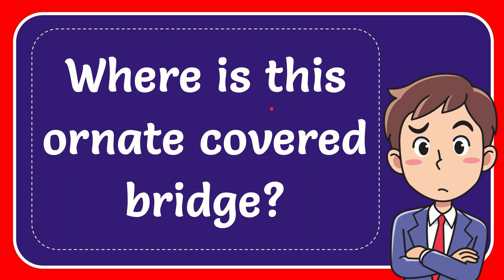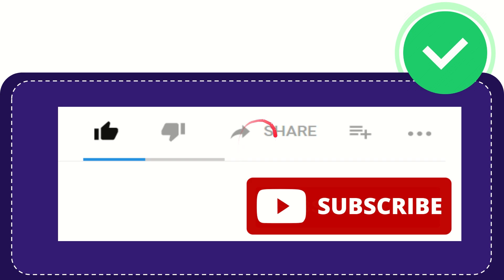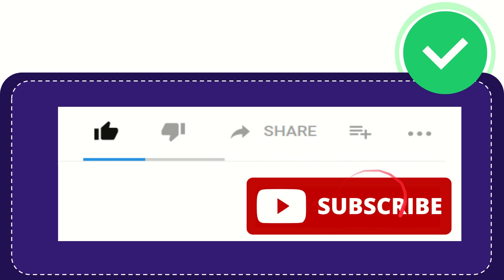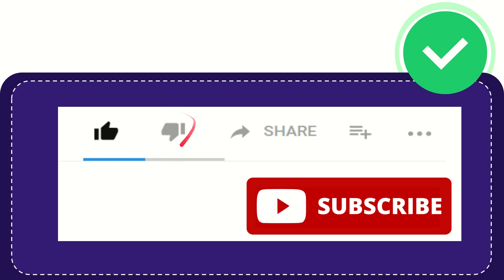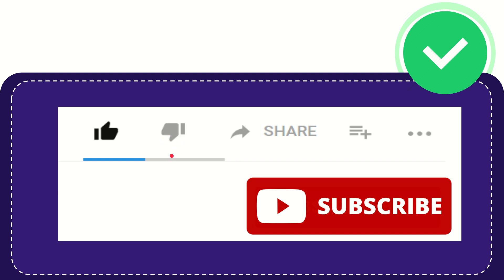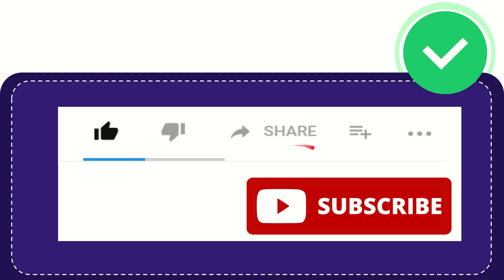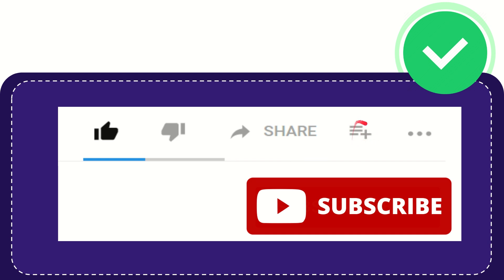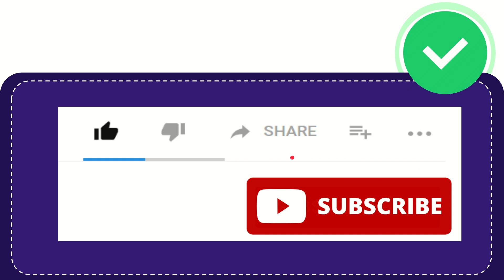Where is this ornate covered bridge?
Where is this ornate covered bridge? NEW VIDEO#